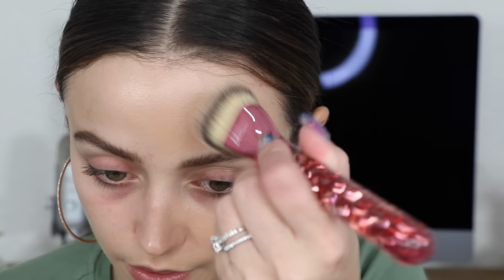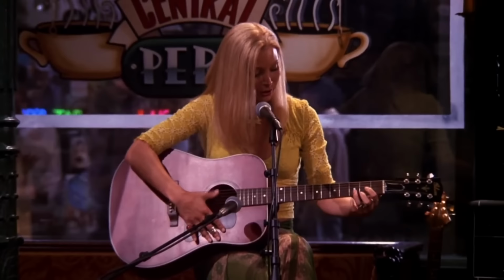NEW WET N WILD DEWY PHOTOFOCUS FOUNDATION - Hit or Miss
Here is a video where I try out the new Wet n Wild Photo Focus Dewy Foundation! I hope you enjoy! Xoxo!

Products I Used:
Wet n Wild Prime Focus Primer Serum
Wet n Wild Photo Focus Dewy Foundation in Soft Beige
MAKE UP FOR EVER Ultra HD Concealer
Fenty Beauty Sun Stalk'r Bronzer in Shady Biz
Physician's Formula Butter Bronzer in Vintage Rouge
Jaclyn Hill Flash Highlighter Palette
Anastasia Beverly Hills x Amrezy Eyeshadow Palette
Lancôme Monsieur Big Mascara
Dose of Colors Truffle Lip Liner
Revlon Super Lustrous Melting Glass Shine Lipstick in Nude Illuminator

What I'm Wearing:
Shirt: Nordstrom
Earrings were a gift!
Brows: ABH Brow Wiz in Dark Brown

—FAQ:
*What camera do you use?